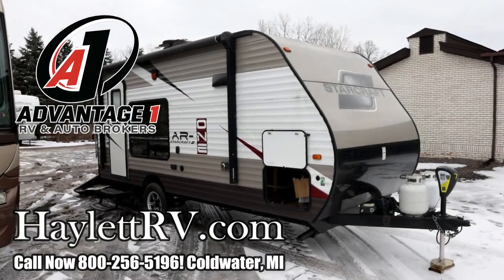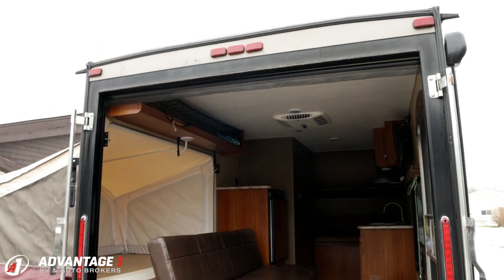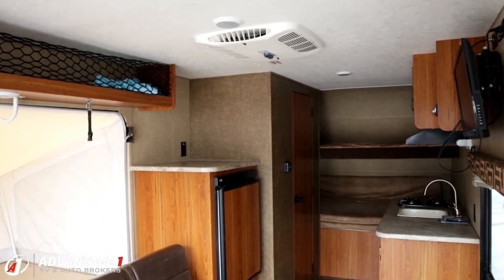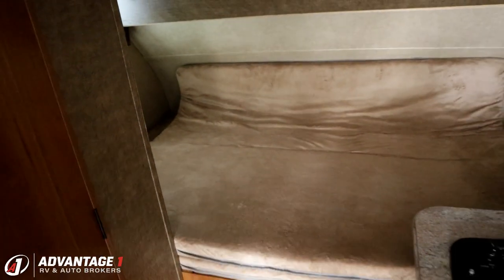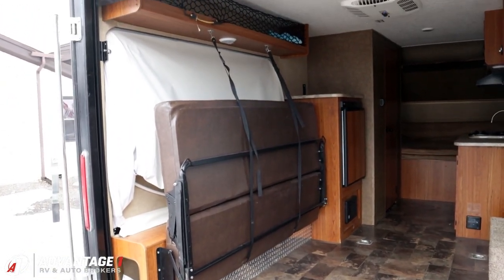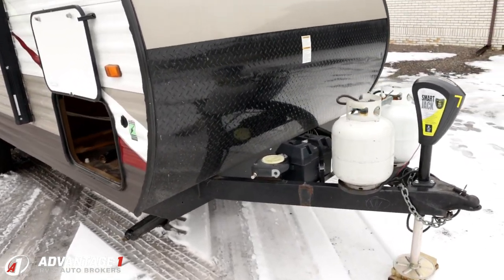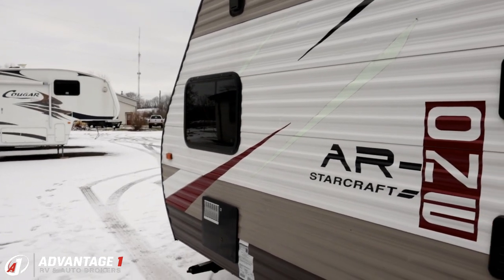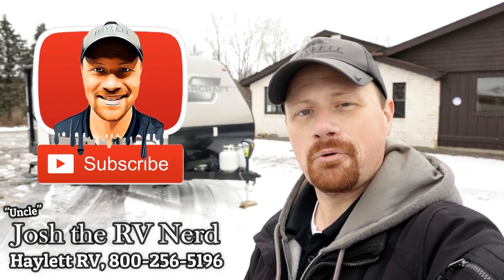Swiss Army Camper!! 2016 Starcraft 17XTH Toy Hauler Mini Travel Trailer (Sold!)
2016 Starcraft AR-ONE 17XTH Crazy Toy Hauler Used Travel Trailer